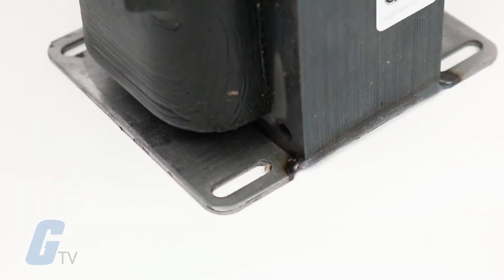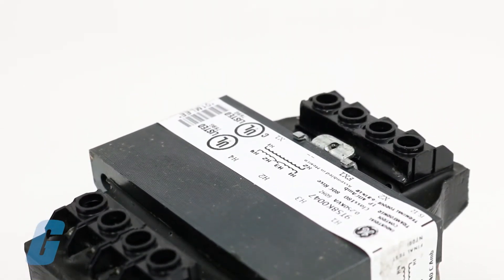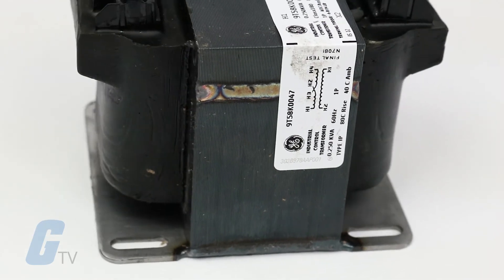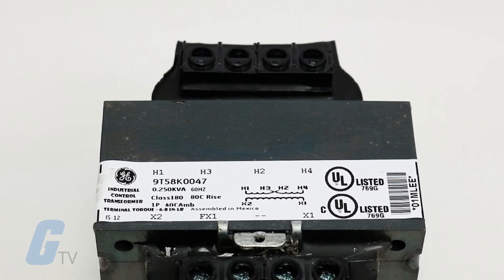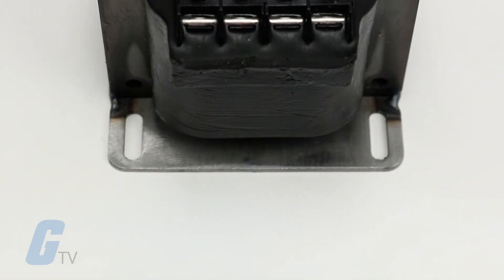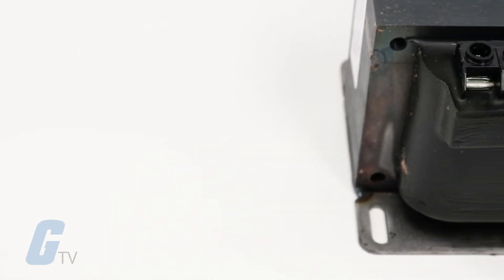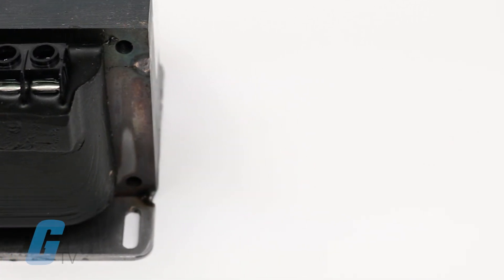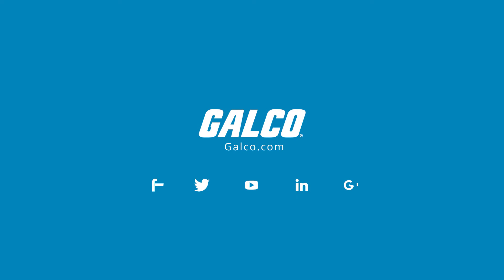GE IP Series of Transformers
General Electric’s IP Series transformers are welded core and encapsulated to provide the highest quality electrical performance. The transformer coil is completely surrounded by epoxy, making the unit impervious to external elements. The lamination core is welded to provide superior quiet performance.

Several types of terminations are available to simplify installation. These include primary and secondary leads out, integral fuse, and spade-type terminals and our standard which is a touch proof terminal block.